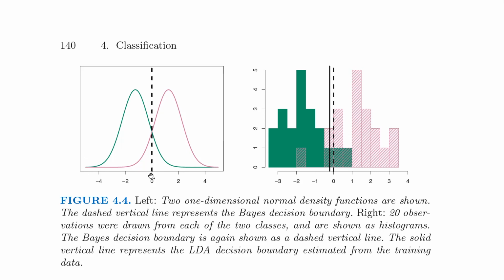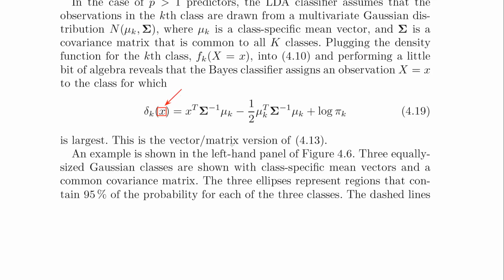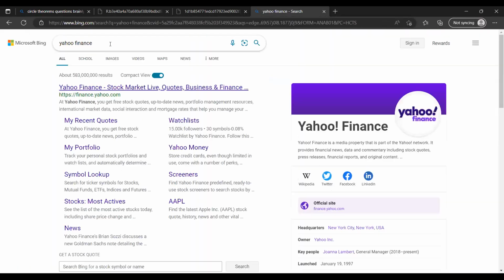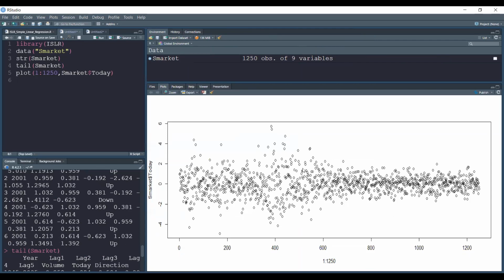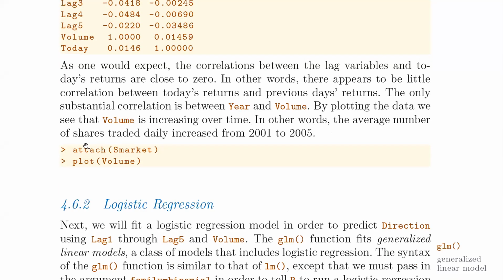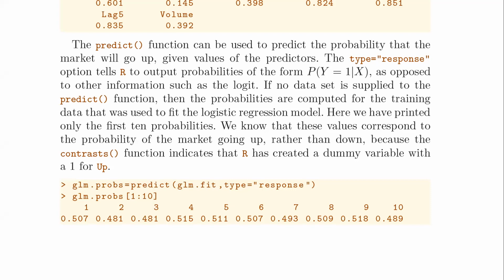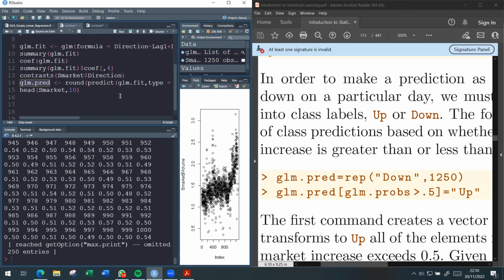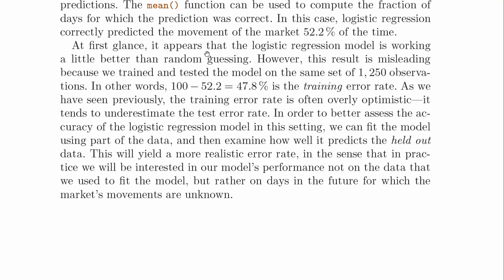029 - Statistical Learning - Logistic Regression in R (S&P 500)